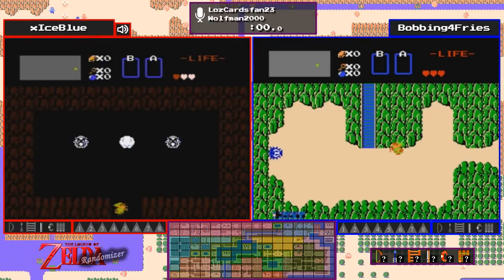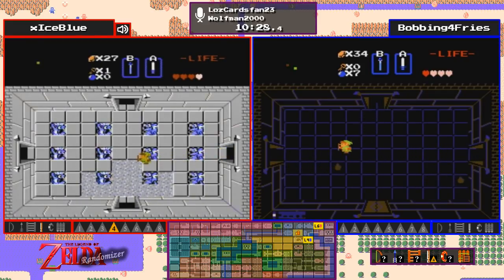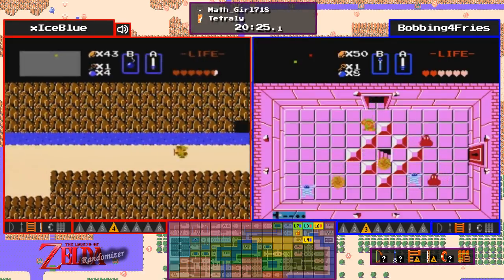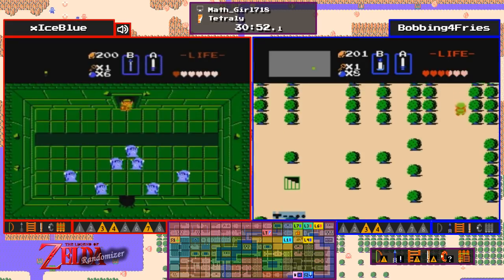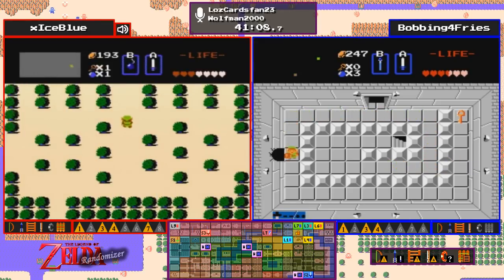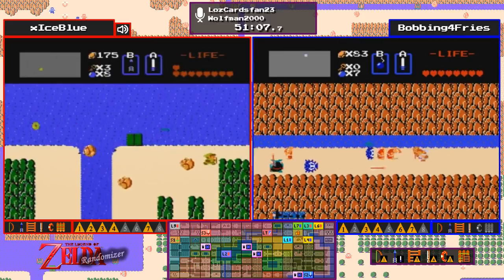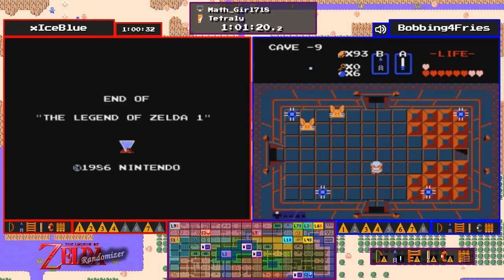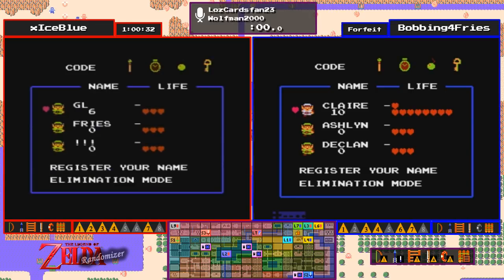Zelda 1 Randomizer Fall 2018 Tournament! xIceBlue vs. Bobbing4Fries.